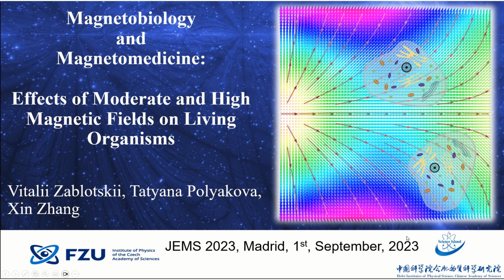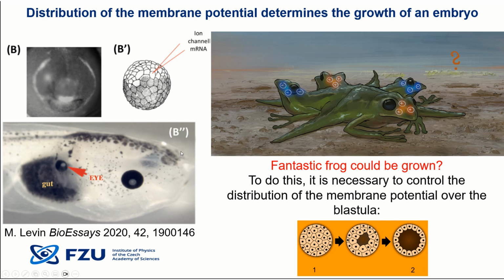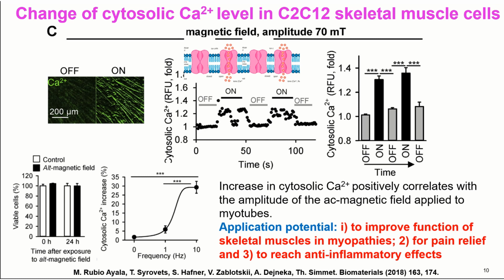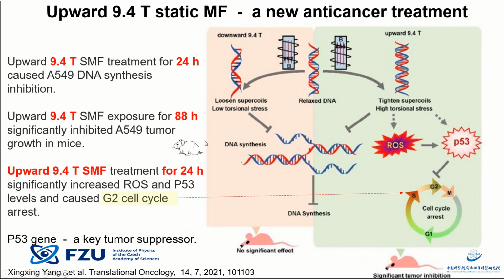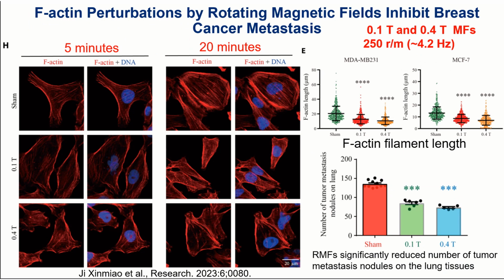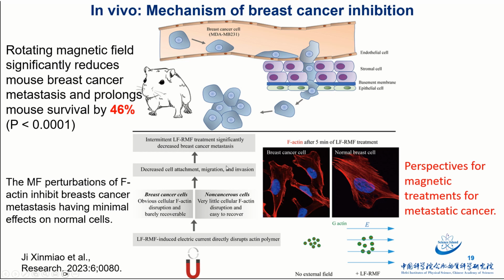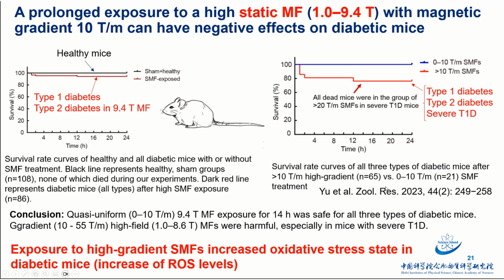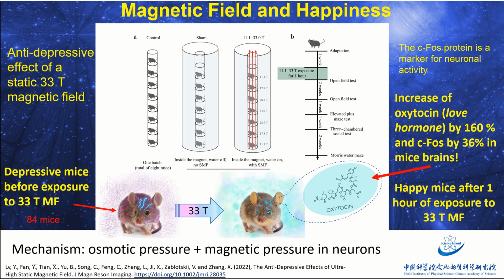Magnetobiology and Magnetomedicine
This is an invited talk at the Joint European Magnetic Symposia (JEMS) 2023, Madrid, Spain. The lecture title is "Magnetobiology and Magnetomedicine: Effects of Moderate and High Magnetic Fields on Living Organisms".
Plan
• Magnetic forces in living cells (quiz)
• Effect of static magnetic fields on the cell membrane potential
• Enhancement of cytosolic Ca2+ level in C2C12 skeletal muscle cells
• Effect of static magnetic fields on DNA synthesis
• How to destroy the actin-myosin motor of breast cancer cells in 5 minutes?
• Effects of gradient static magnetic fields on diabetic mice
• Magnetic field and happiness